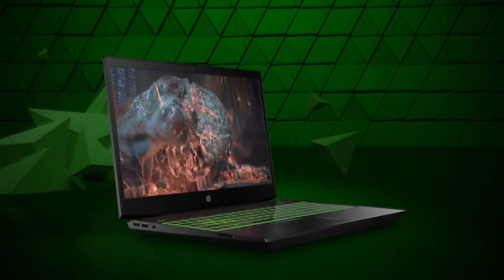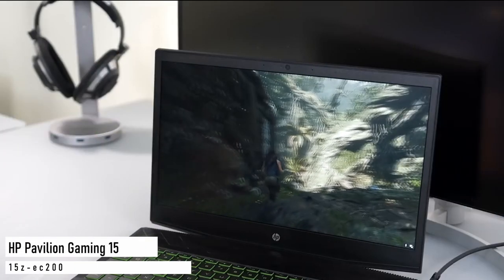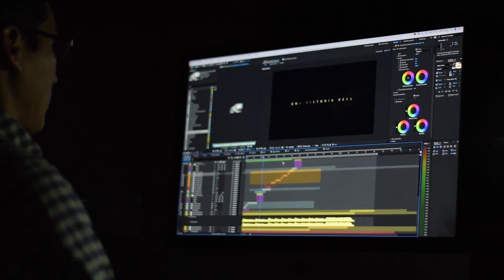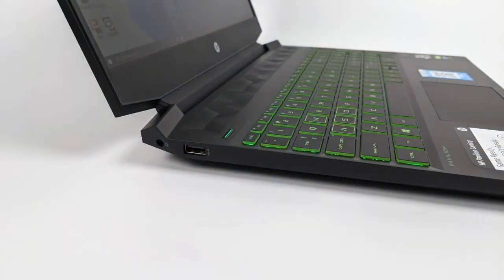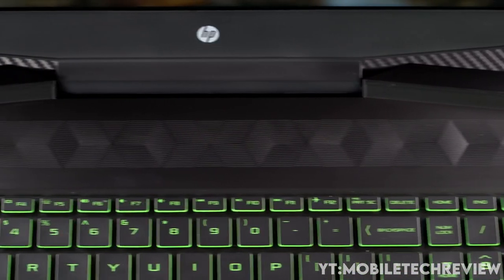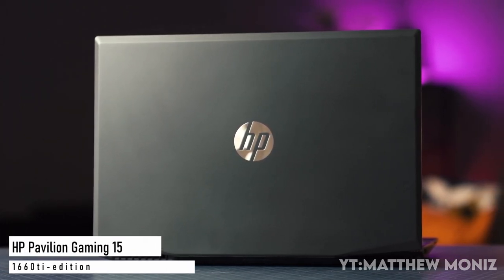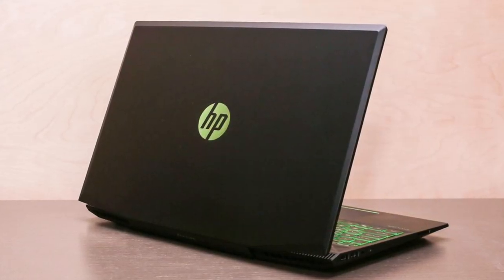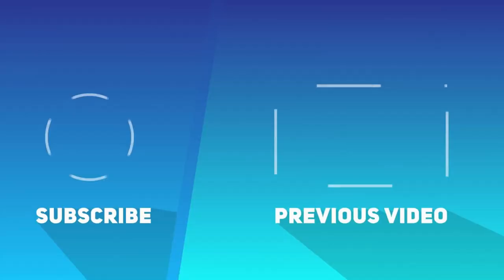HP Pavilion Gaming 15 REVIEW - Is it better than Desktop?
is this HP Pavilion gaming 15 laptop better than the desktop (HP Pavilion gaming desktop) version? let´s find out! all links are down below

Pavilion gaming 15 laptop (AMD Ryzen 7-4800H)

best prebuilt streaming pc in 2021 , on this video you see computers like the HP pavilion gaming 15 laptop

💻Best BUDGET Prebuilt Gaming PC | GTX EDITION [TOP 5]